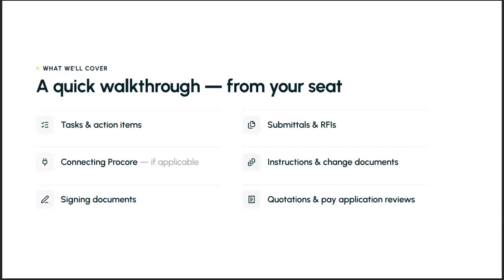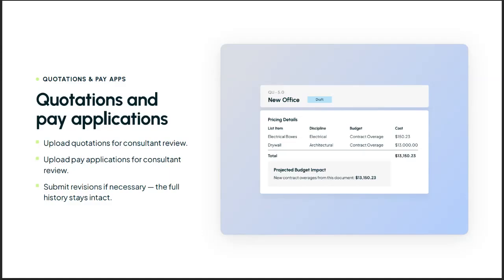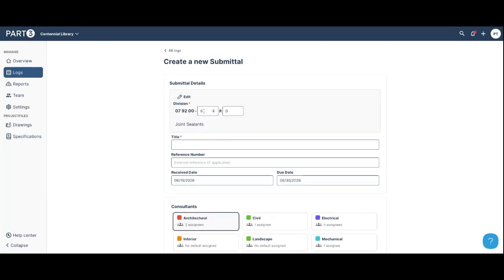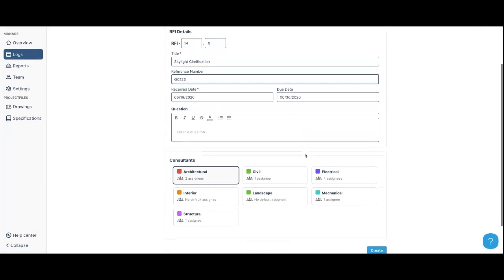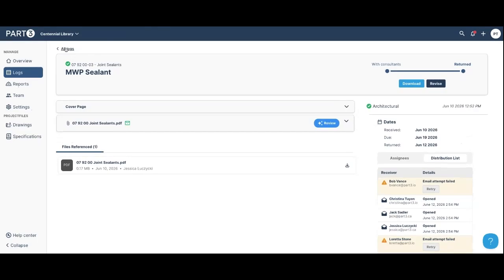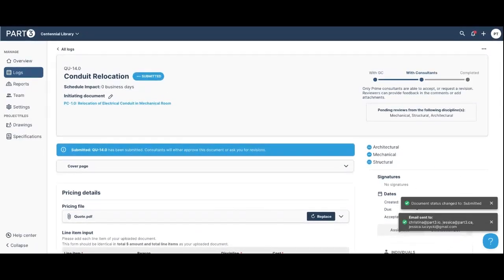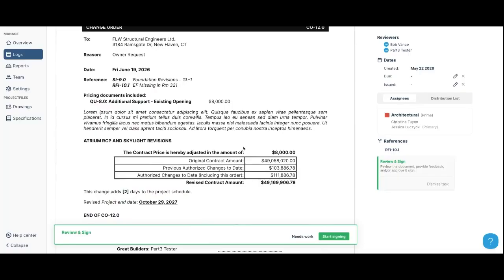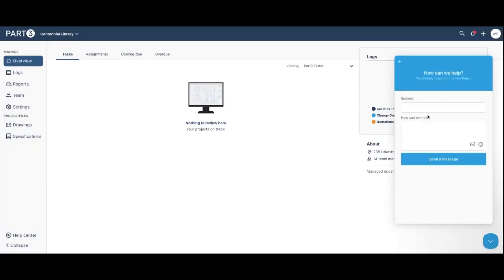How General Contractors Use Part3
This video is a guide explaining what it looks like for a general contractor to use Part 3 during construction.

Chapters
00:00 Part 3 contractor overview
03:20 Team page and project files
05:11 Create submittals and revisions
08:31 Create RFIs and clarifications
11:38 Quotations and pay applications
17:01 Review and sign change orders
20:22 Field reports and items